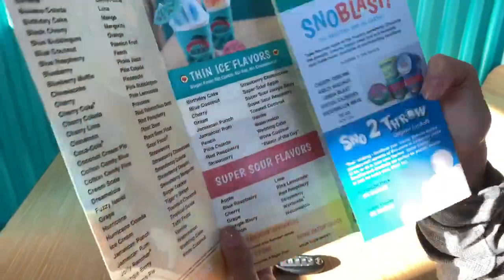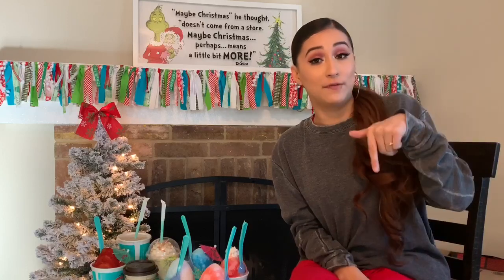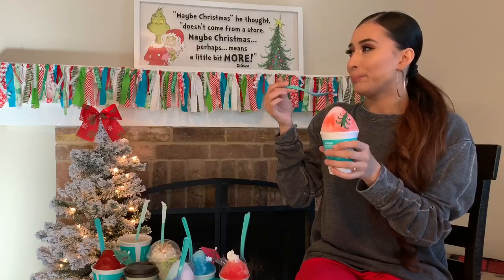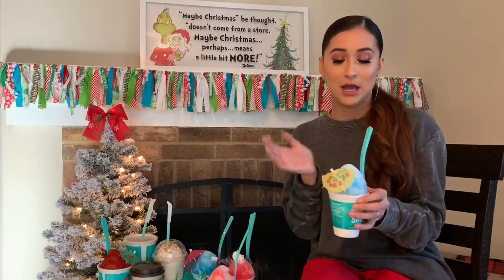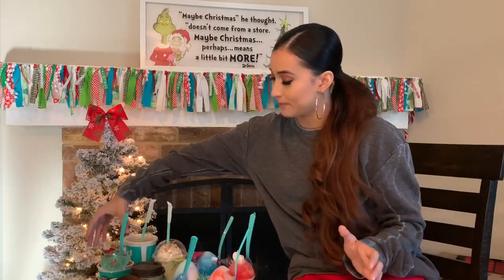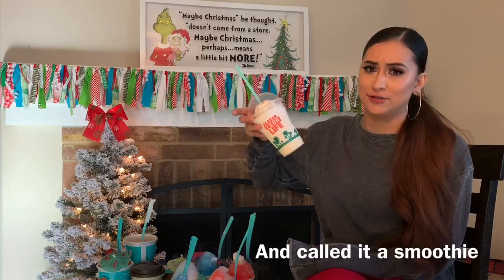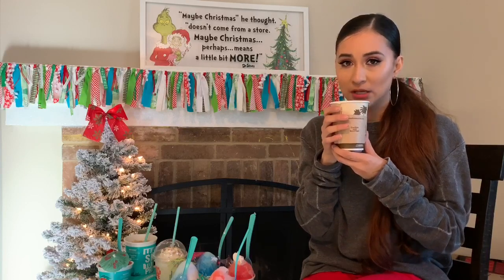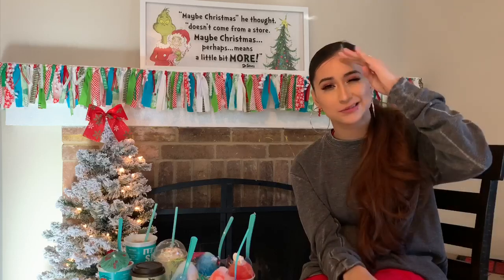She Ate What?!|Esther Coyazo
What is up my YouTube Family,
I am back with another freaking video. In today’s video I tried Bahama Bucks for the first time. Will I like it? Have you ever been?

Intro Credit: editing by matthieu